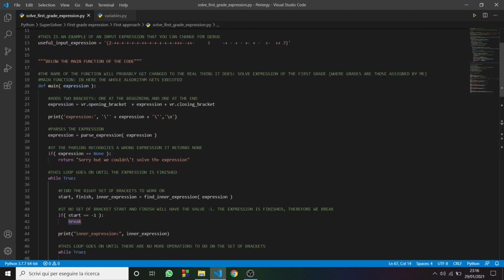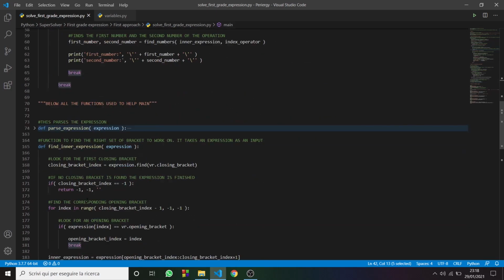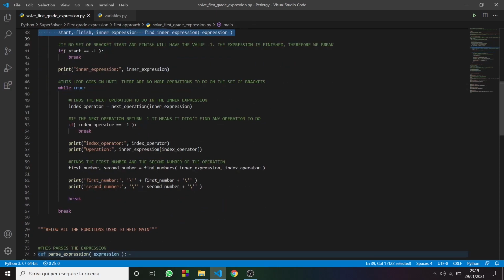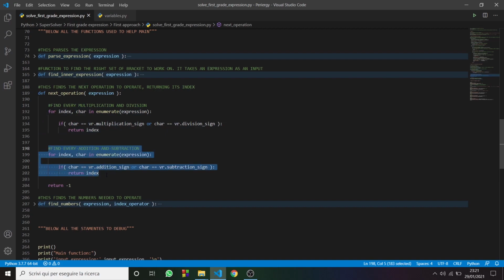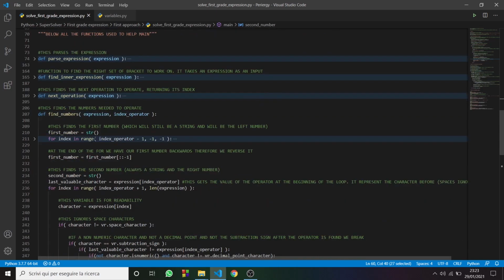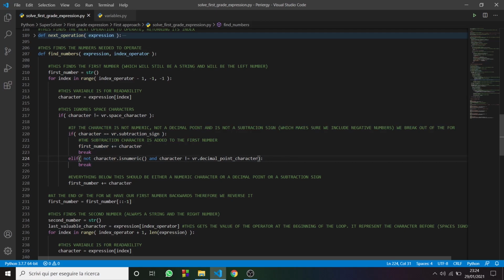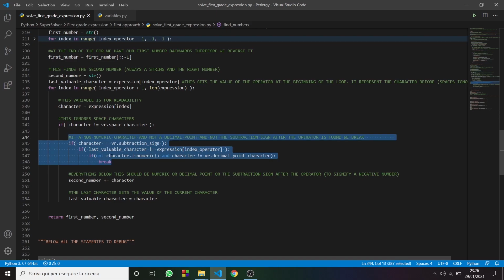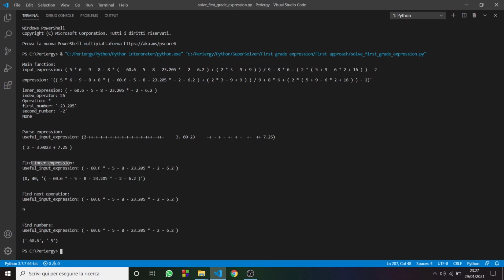Coding Challenges: SuperSolver 03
Hi, Welcome to Periergy!
In this video I showed you the last piece of code that was already coded and the progress I'm making.

Hope you've enjoyed!

With love,
~Periergy